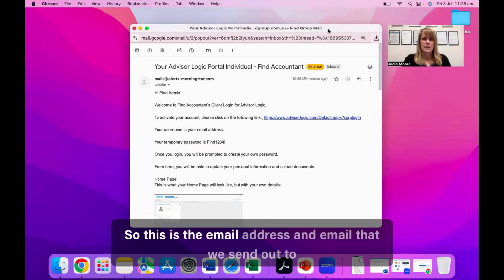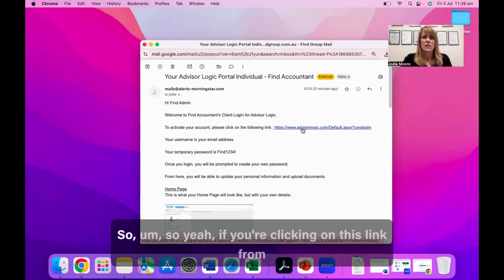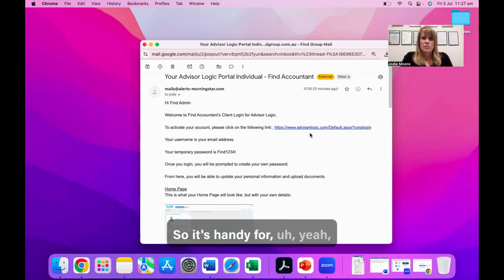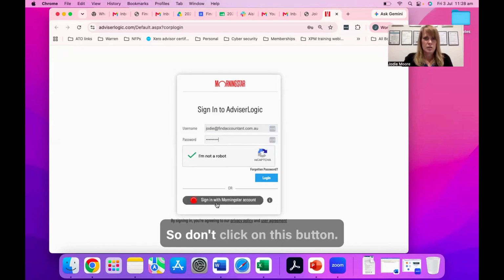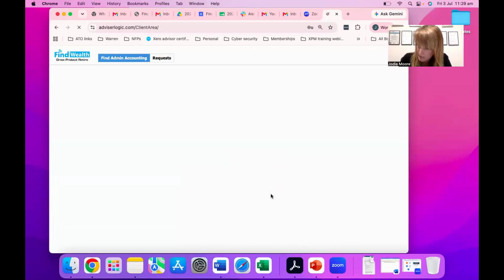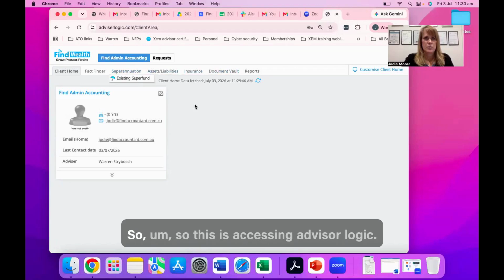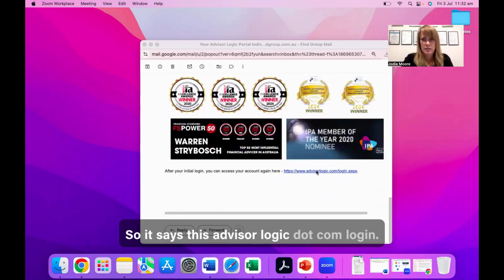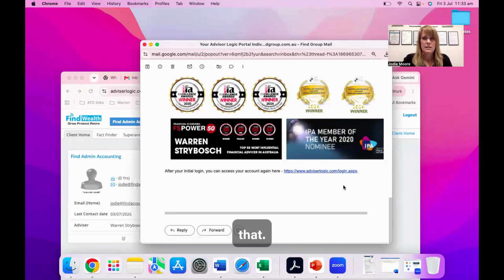Signing Into Adviser Logic